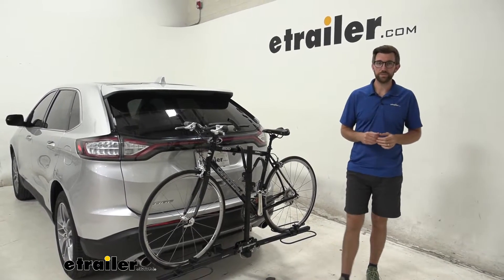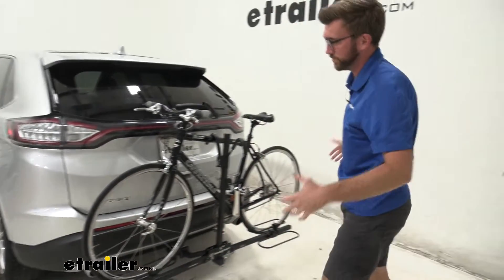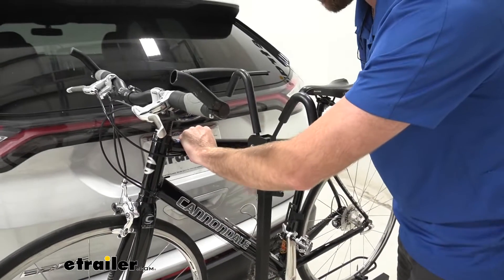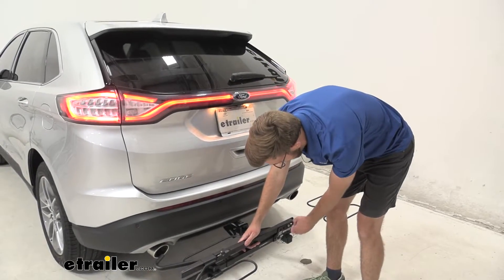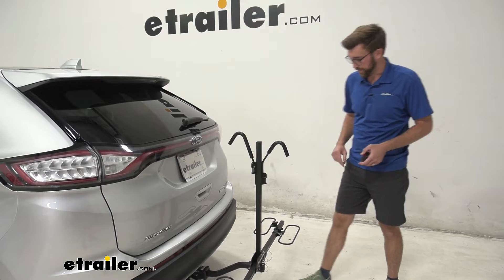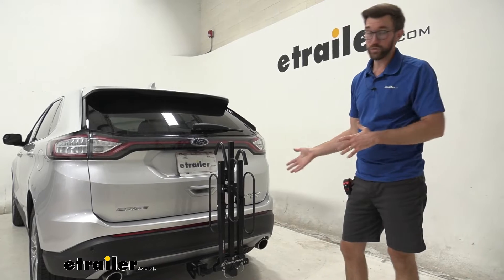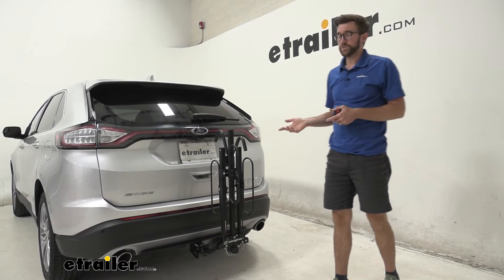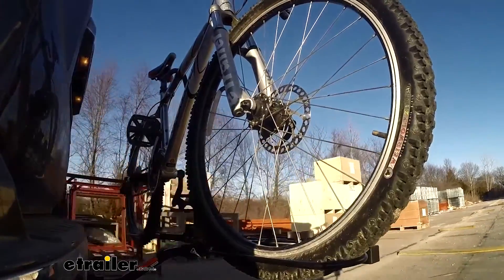etrailer | Fit Check: Testing Swagman XC2 Bike Rack for 2 bikes on a 2018 Ford Edge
Hey, everybody. Zach here at etrailer.com. Today, we're taking a look at the Swagman XTC2 bike rack on our 2018 Ford Edge. This is going to be a two-bike hitch mounted bike rack. It's going to be a frame mounted style bike carrier. So what that means is we're going to have frame contact up here, and this is going to be a ratcheting hook that gives us some good contact.

You can see, just ratchet that down, we've got a nice solid rack there. Now, there's a little bit of movement within the rack, and that's really just because this is kind of a lightweight, more economical bike rack. So it's not going to big and burly. It's not going to be super sturdy, but by no means are we going to have any issues with our bike coming off of here. So you can see it sits down in these wheel cradles right here.

These wheel cradles are adjustable, so we can move these around by loosening these knobs. You can see there's a little tightness right there, but then we can move those around. That's going to give us a max wheel base of 52 inches. So that's a really wide wheel base that's going to fit most bikes that are out there. When it comes to the width of our tires that we can have in here it's going to be two and a half inches, so that's pretty wide.

So if you've got some big burly mountain bike tires, probably not going to be the best bike rack for you. It's going to have a max weight capacity of 35 pounds. So in a road bike like this one, it's going to be perfect. Even most mountain bikes, you know, e-bikes are going to get up over that. So that's probably something you might want to look for something that has a little bit better weight capacity.

But this is going to do a really good job of carrying most bikes, getting you and a friend or a spouse to the trailhead. So I'm going to go ahead and I'm going to take this bike off and see how we release these hooks right here. You just squeeze that, it comes up and there's a little spot there we could probably put a padlock through there. That's one of the downsides to this bike rack is it doesn't have any locking features. I'm going to get this off here. Be careful there. Set that aside and we'll get those pushed back down. Now the on here is pretty thick. It's kind of got a hard rubber feel to it, so it's not going to scratch your frame, but it may scuff it, but nothing too major. And then I'm going to also lower this down so we can get into the hatch. Now, this bike rack doesn't tilt away with the bikes loaded, kind of a downside to it. I find myself needing to get into the back of my hatch all the time with my bike loaded. I always leave my helmet on, forget to do it. So then I am able to tilt that away to get it back in. But with this one, we have to do it with the bikes off. So one thing to keep in mind, and if we get this back up, show you a different configuration here in a minute. But first I want to give you measurements to make sure that this is going to work out well for you and your Ford Edge. So it doesn't take up a lot of space on the back of it. Everything kind of sits kind of tight. Some people may like that, some may not. So from the back of our bumper here to the outer most part of this cradle, I'm at about 18 and a half inches. So not a ton of space on the back there. And then the closest point, I'm going to go to this cradle right here, it's at about five and three quarters of an inch. So decent amount of space there. When the bike was on there, those handlebars on that road bike we're fairly wide. Plenty of space there even if you had really wide mountain bike handlebars on there, I think you're still going to be fine. Another measurement to give you. You can see here, cause the edge does kind of sit close to the ground here, we don't have a ton of ground clearance with this hitch. We do get a nice rise here in the back. So that's something that when you're getting into steep driveways, you might want to consider. And that's at about 14 and a half inches. That's pretty decent, we're getting up off the ground pretty good there. I'll show you that other quick configuration. And this is what I find I like most about this bike rack is how simple it is. You can see we just pull these pins out there and they've got a little ball detent there to keep those in place. But how compact it gets. So whether you're leaving this on throughout the week, and you're only riding a couple times a week and you just w